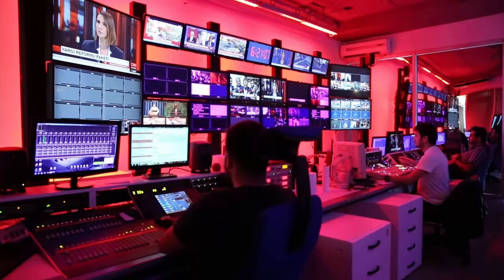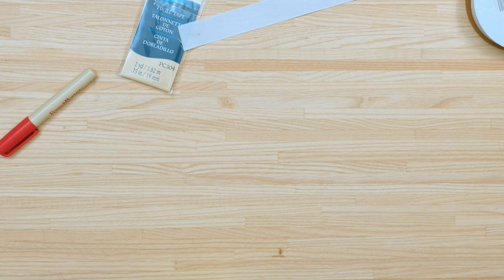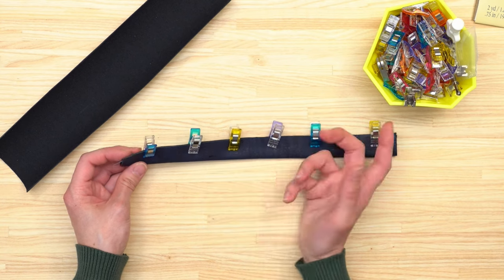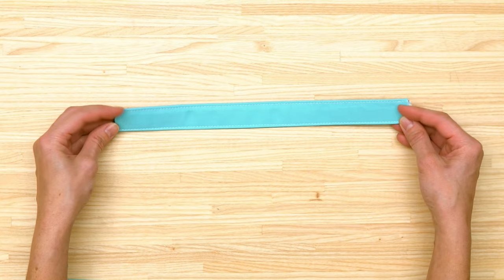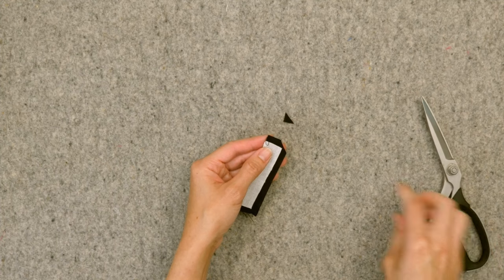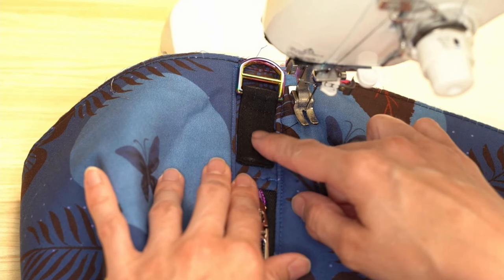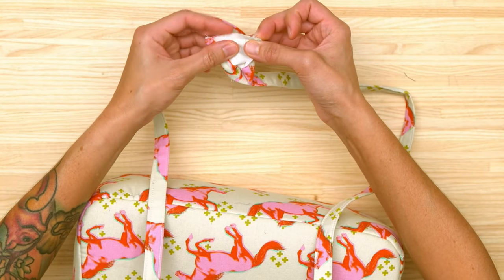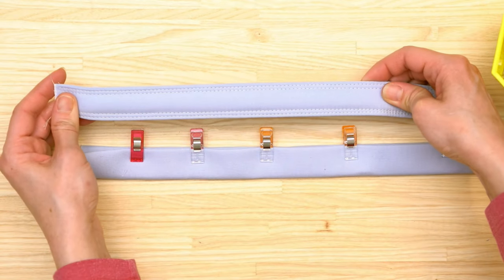Sewcial Sunday - Bag Lab - Best of Strap Demos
0:00 Intro
0:12 How to get Straps Smooth
6:55 How to make 2 or 3 layer Straps
12:41 How to make Cotton Double Sided Strap
15:54 How to add a Chain Strap to a Bag
25:30 How to make Grommet Handles
31:45 How to make Padded Straps